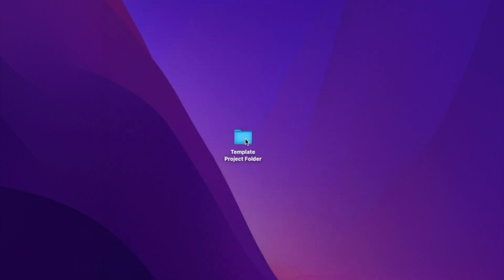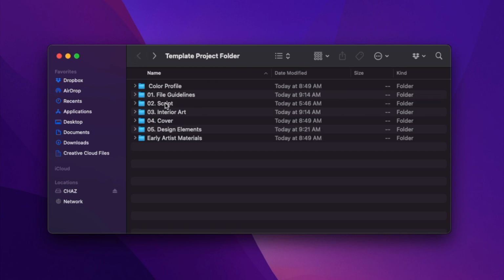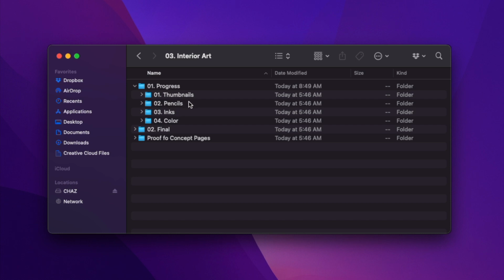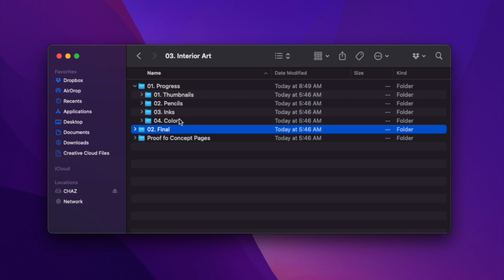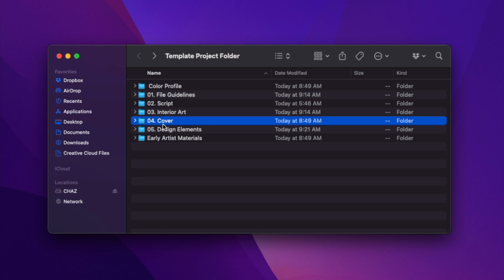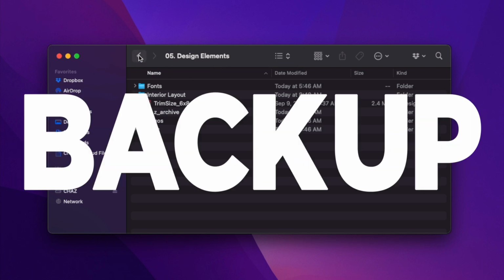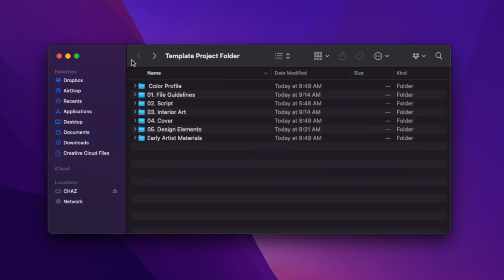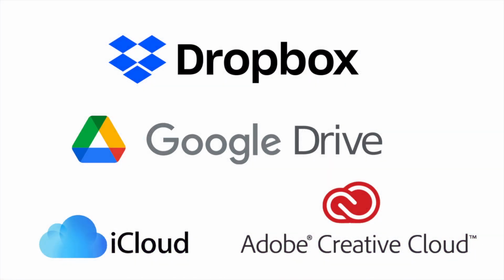Ep 01 File Organization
You're about to start the labor intensive process of making a graphic novel. Start off right by keeping yourself organized and your work safe! A few simple tricks and you'll be ready to jump in with piece of mind.